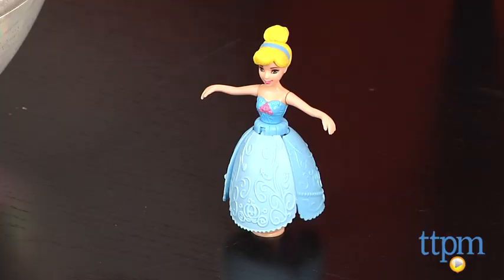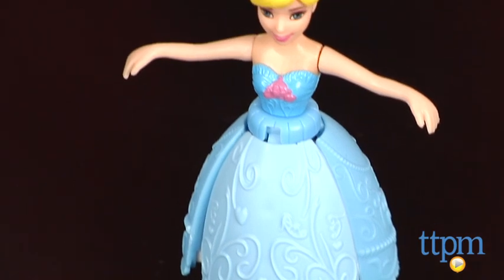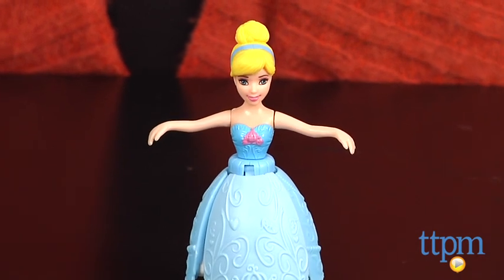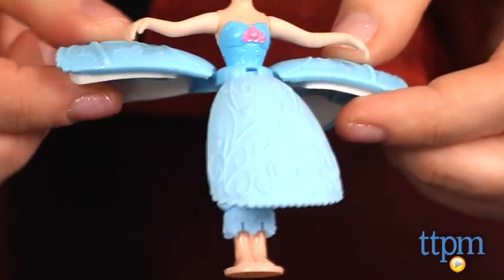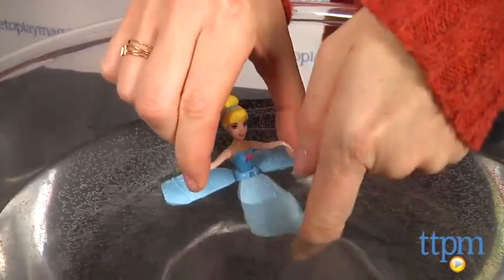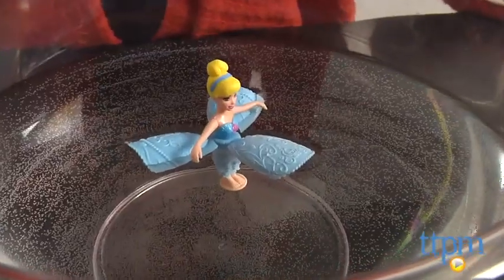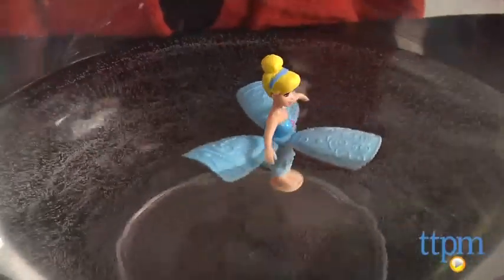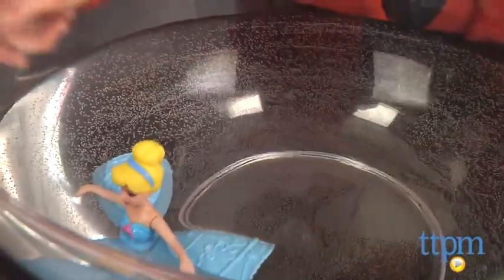Disney Princess Little Kingdom Petal Float Princess Cinderella from Mattel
For the full review, where it's in stock, and how much it costs,